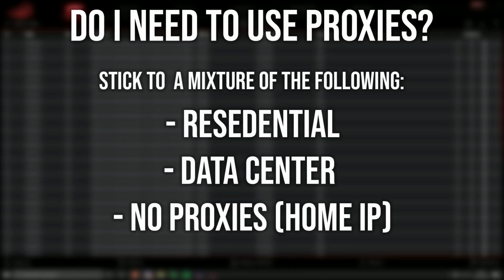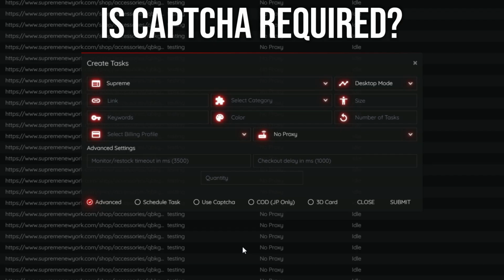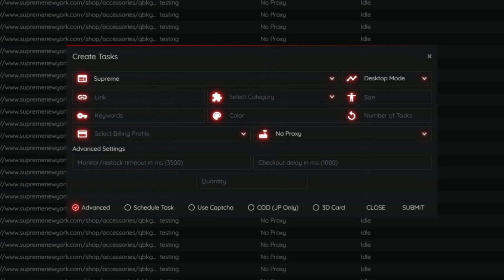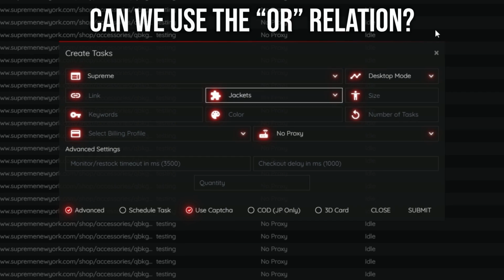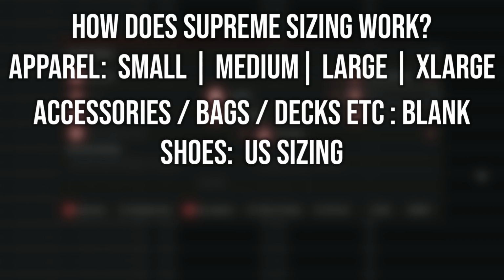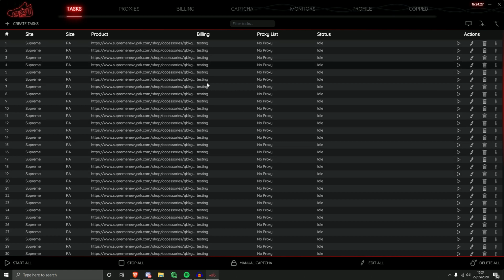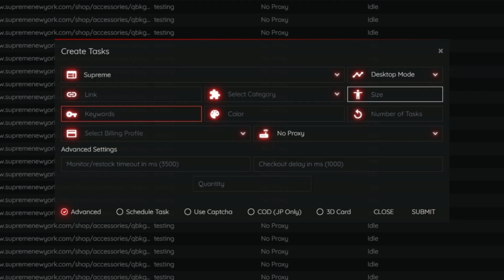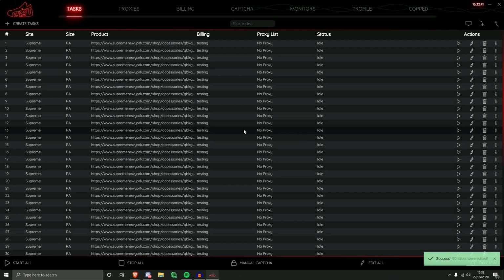Supreme Botting Master Guide - May 2020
In today's video we will going through supreme botting in detail to show you how it works within NSB and also showcasing some tips to make sure you succeed on these drops.